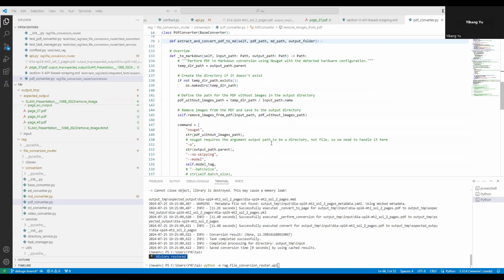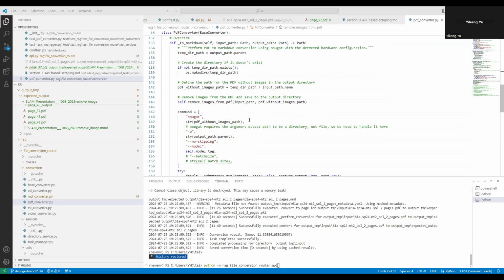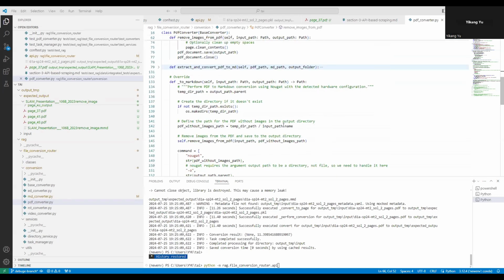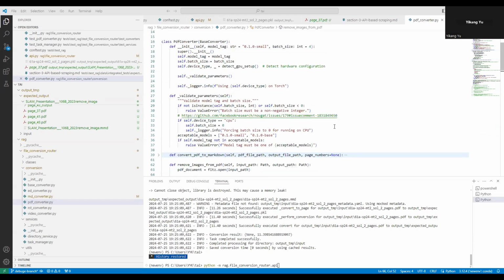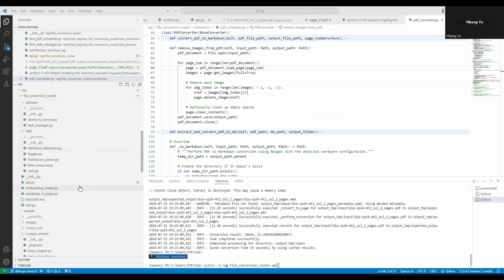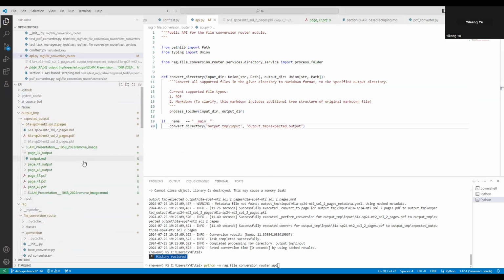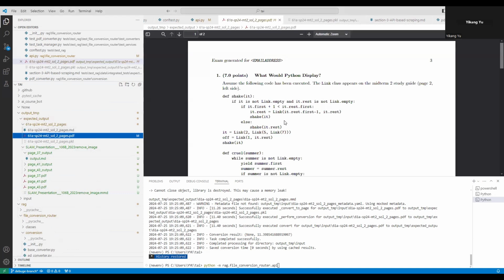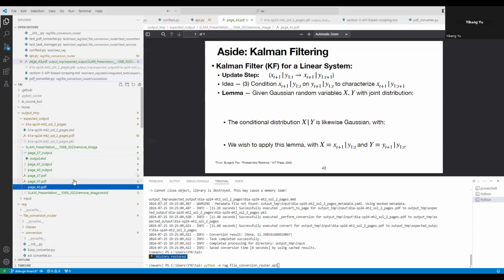Berkeley Teaching AI (TAI) Tutorial -- PDF Converter. Author: Yikang Yu